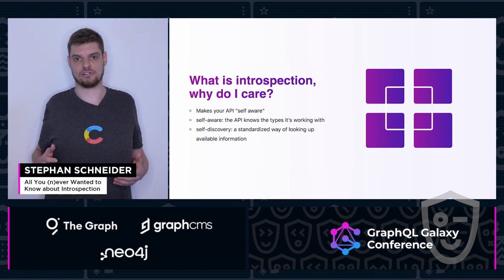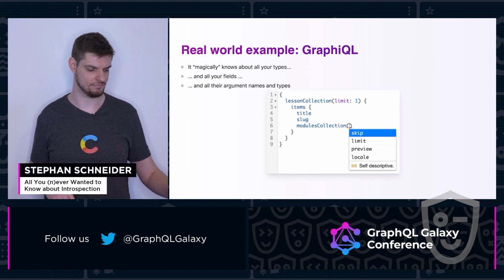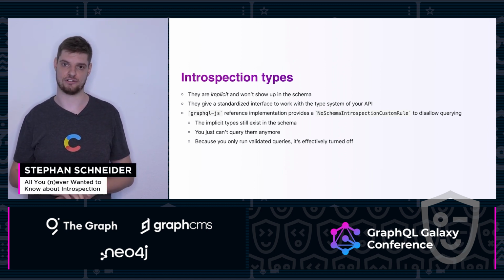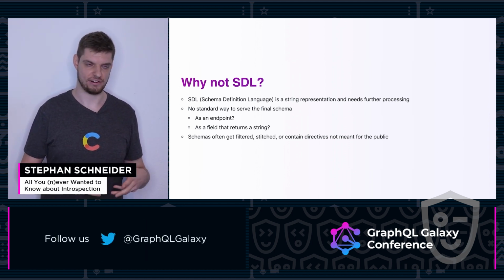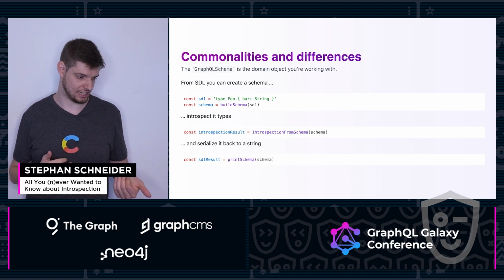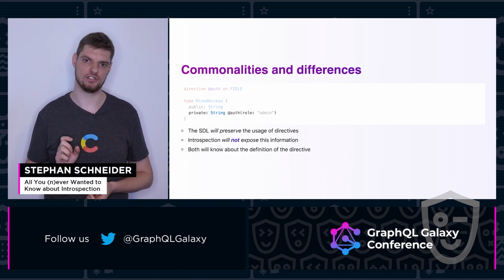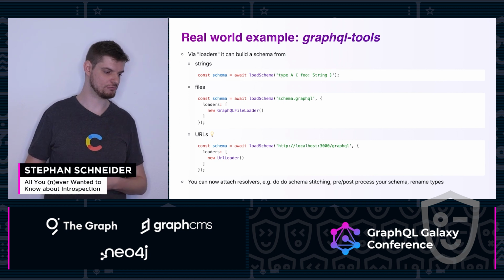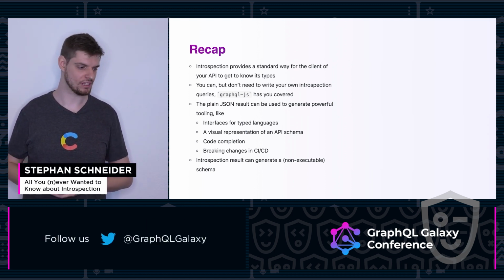All You (n)ever Wanted to Know about Introspection - Stephan Schneider, GraphQL Galaxy 2021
Talk: All You (n)ever Wanted to Know about Introspection
With only an HTTP endpoint provided you get autocompletion and client-side validation. Isn't it magic? No, it is introspection. Whether you have heard about it or not, you have most likely already utilized it. Let's uncover together what it is, how it works and why it is the fuel to power the GraphQL ecosystem.